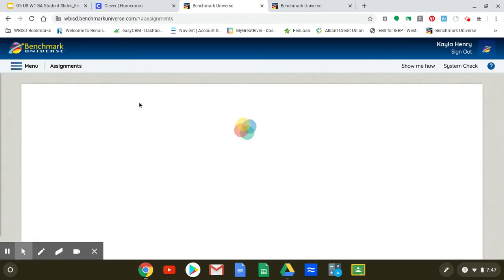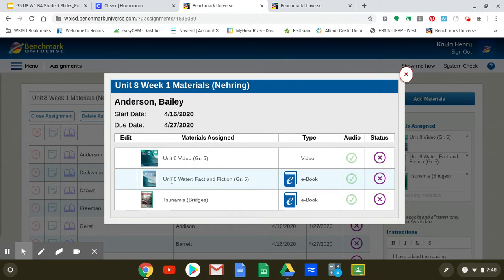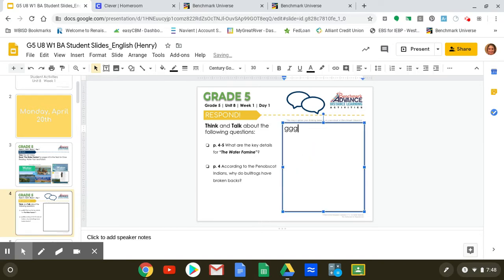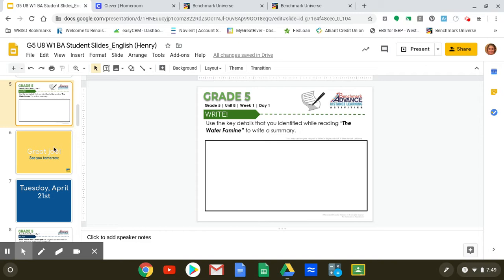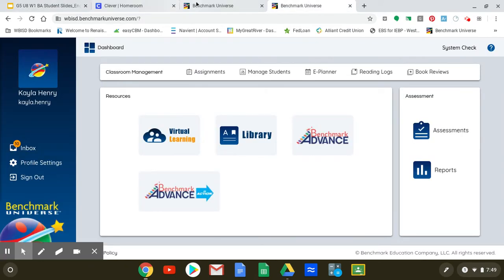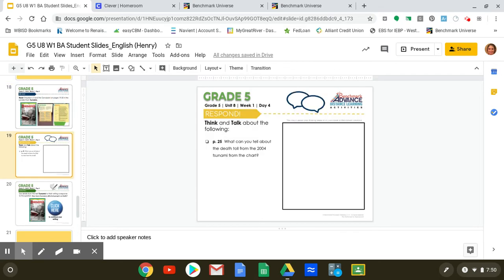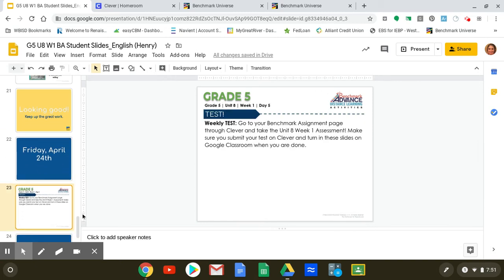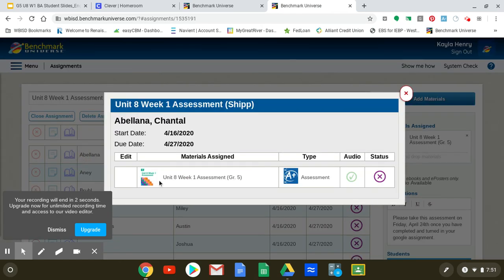Benchmark Learning Slides How To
Distance Learning Information (April 20th-24th)